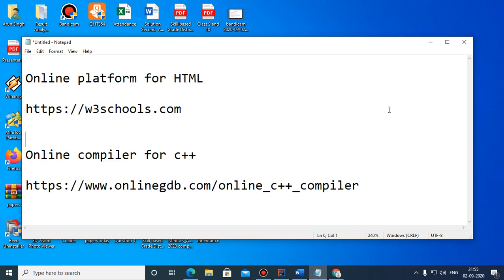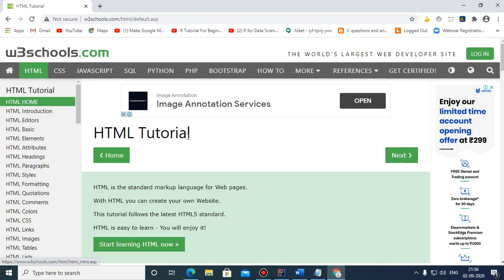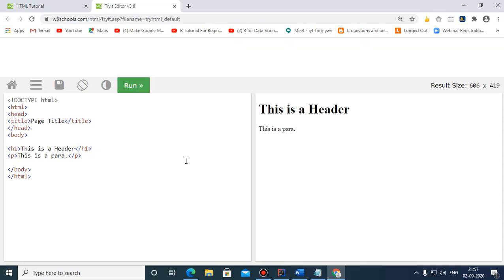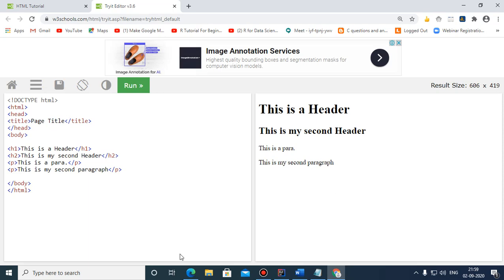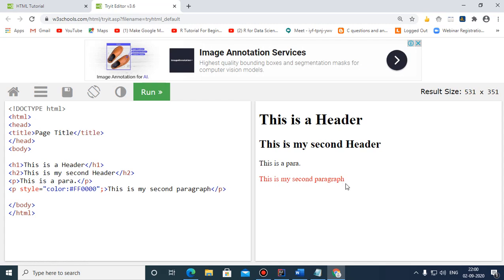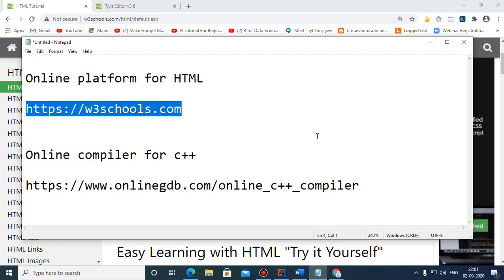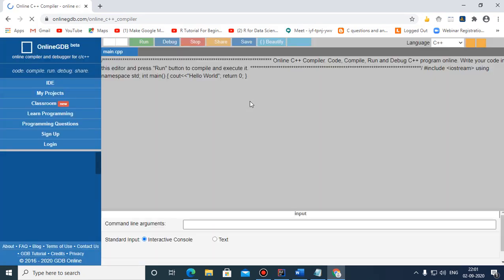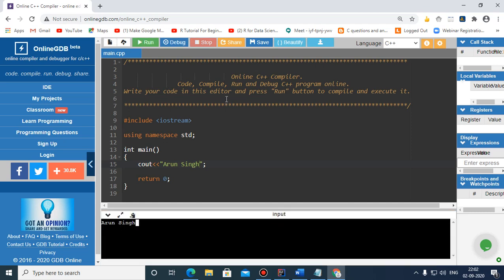Compile c++ and Html codes on mobile